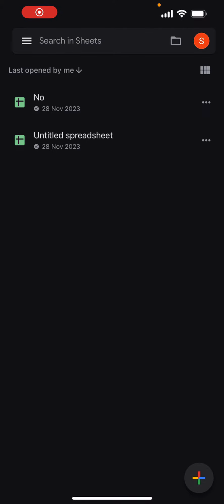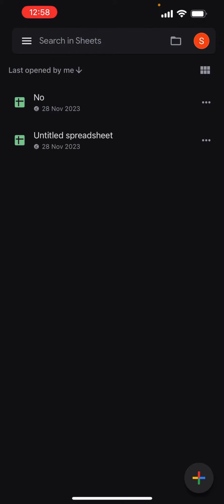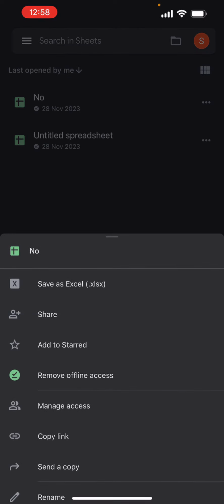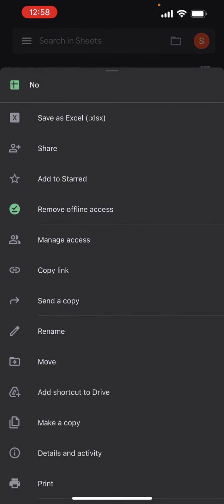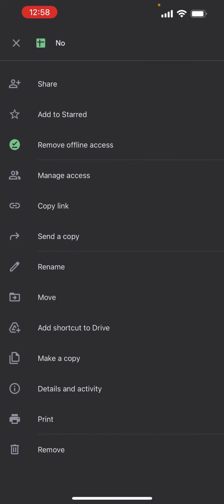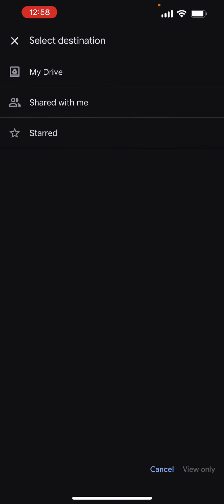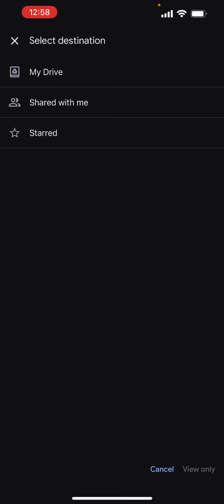How to move sheets in Google Sheets?